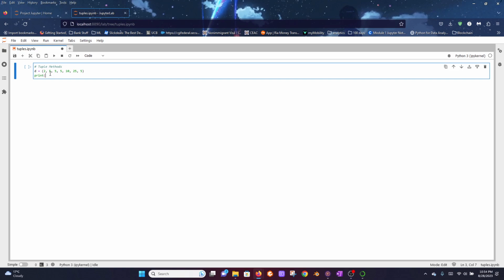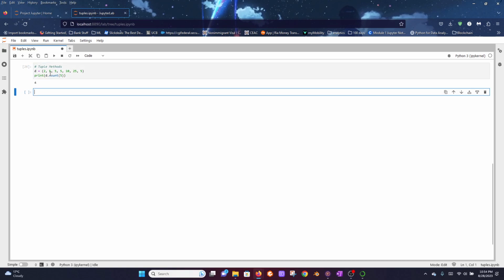Count Method in Python Tuples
This videos shows how to count the number of times a particular elements occurs within a tuple.